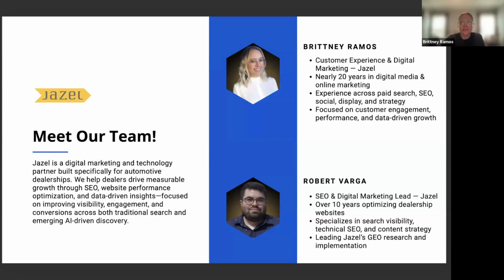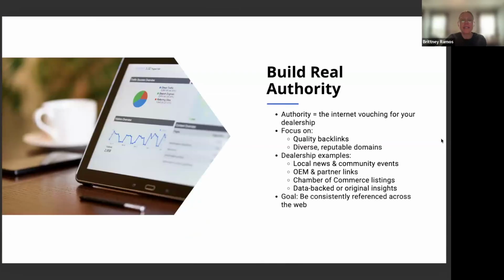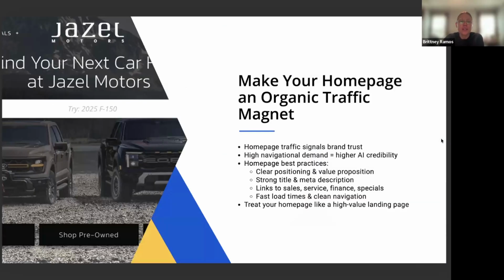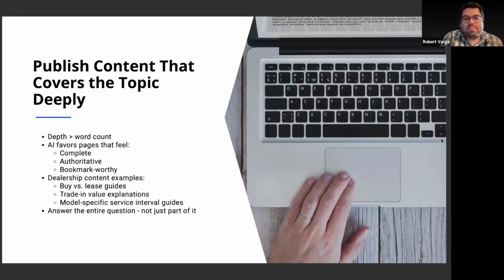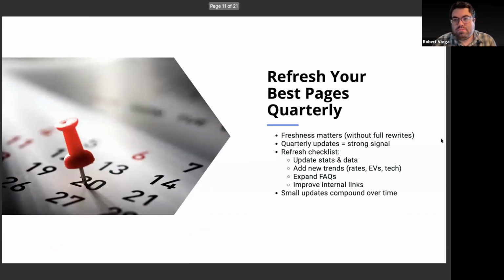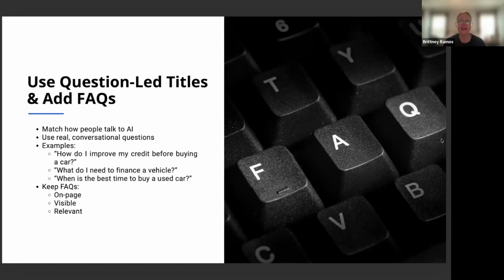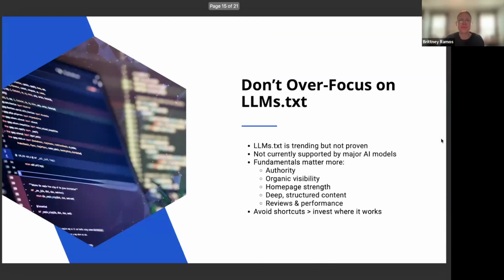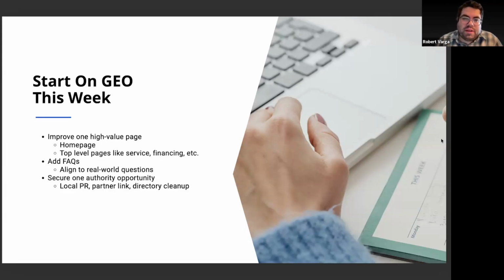Optimizing Your Website for ChatGPT - GEO for Car Dealerships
Watch our full breakdown of how ChatGPT and AI-powered search are changing the way car shoppers discover dealerships — and learn the exact steps you can take to improve your website’s visibility through GEO (Generative Engine Optimization).

In this session, Brittney Ramos and Robert Varga from Jazel explain:
• What’s changing in search (and why it matters for dealerships)
• What GEO is — and how it’s different from traditional SEO
• The 10 actions dealerships can take to increase AI visibility and citations
• How to build real authority and trust across the web
• Why your homepage, content depth, and site speed matter more than ever
• What to prioritize now (and what “shortcuts” to ignore)

If you’re a dealership owner, GM, marketing manager, or BDC/internet manager, this webinar is for you.

👉 Want a free GEO + SEO audit from Jazel?